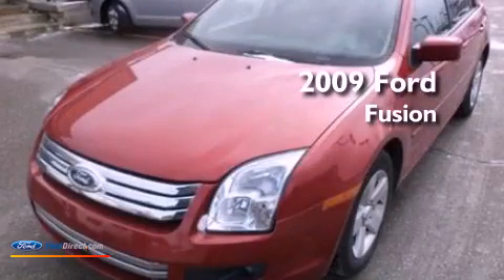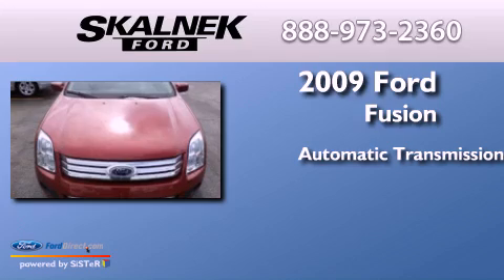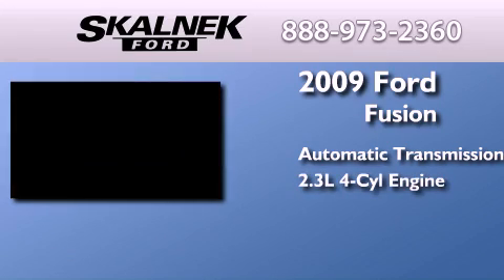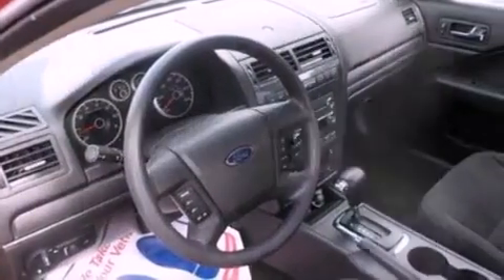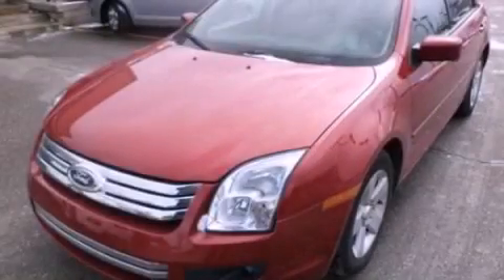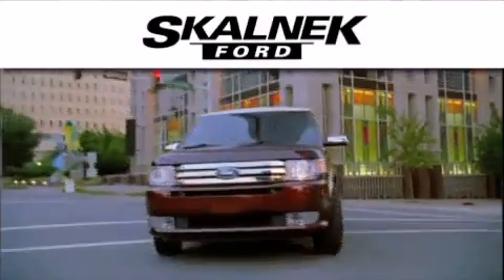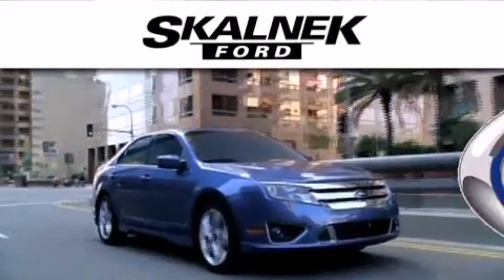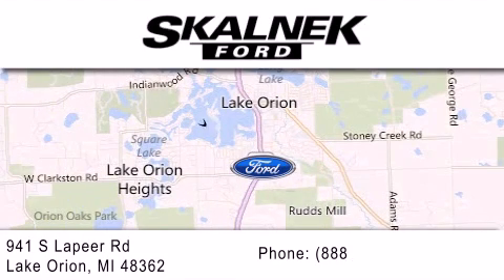2009 FORD FUSION Lake Orion MI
Year : 2009
 Make : FORD
 Model : FUSION
 Engine : 2.3L I4 16V MPFI DOHC
 Trans . : AUTOMATIC
 Exterior : FIRE RED METALLIC
 Miles : 44,378

 Stock : 13801T